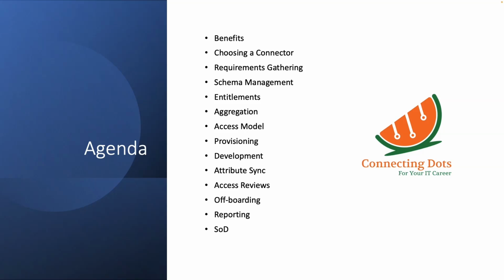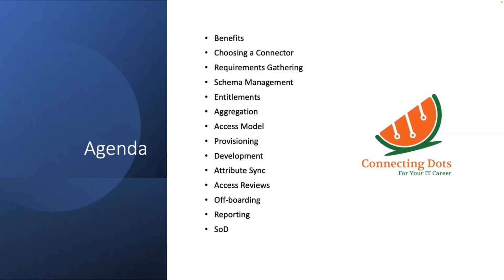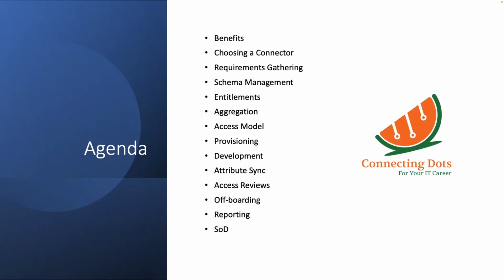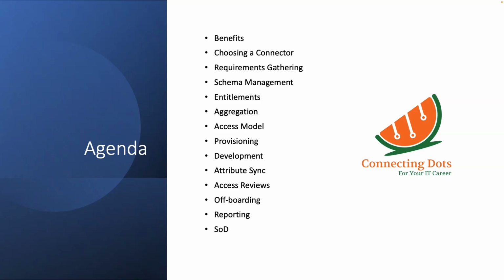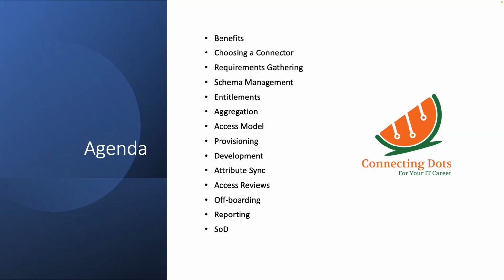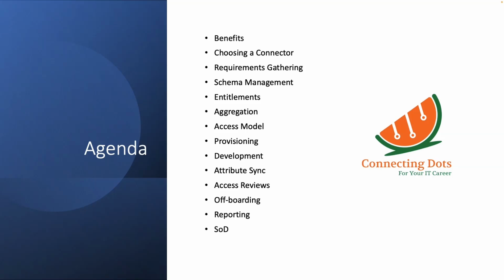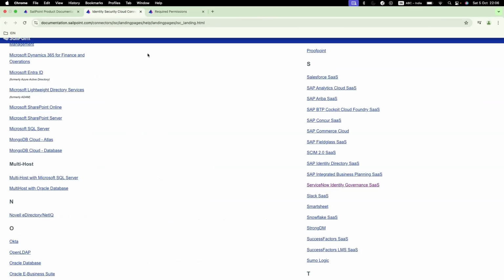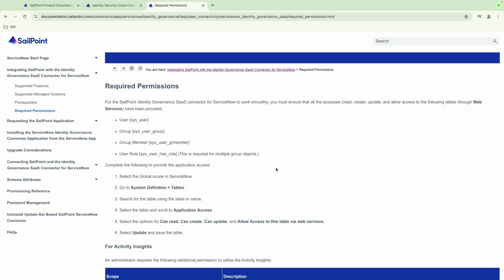Ep 0 - The Plot | Application Onboarding in any IGA Tool | SailPoint | Entra IGA | Saviynt | Omada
In IAM world, what we do is managing Identities and their access in different business applications. Most of the time, we end up working on onboarding an application into our IGA tool to manage user LCM with respect to the access. You need to learn application onboarding steps in detail so that you can work on any integrating any application in your IGA tool.

In this course, you will learn about

👉 (00:00) Importance of Application Onboarding​
👉 (09:15) Benefits​
👉 (16:04) Choosing a Connector​, Requirements Gathering​
👉 (17:52) Schema Management​
👉(21:02) Entitlements​
👉 (22:21) Aggregation​
👉 (23:46) Access Model​
👉 (29:05) Provisioning​
👉 (31:21) Development​
👉 (37:36) Attribute Sync​
👉 (40:40) Access Reviews​
👉 (42:57) Off-boarding​
👉 (47:05) Reporting​
👉 (47:47) SoD​
👉 (51:55) Conclusion​

🏆 By end of this course, you will be an expert in onboarding any application in any IGA Tool